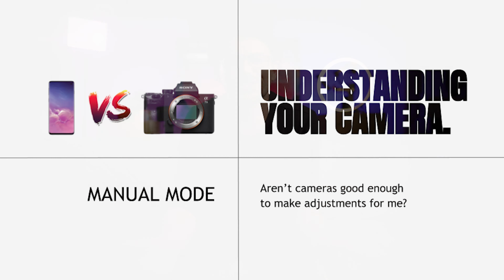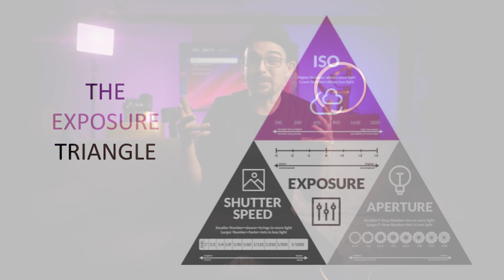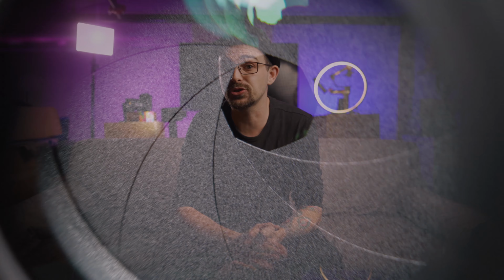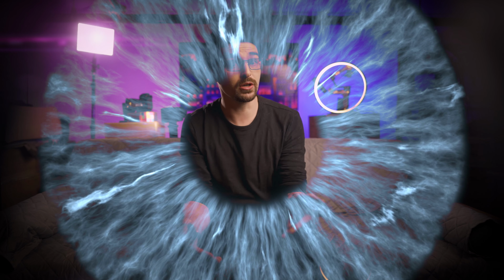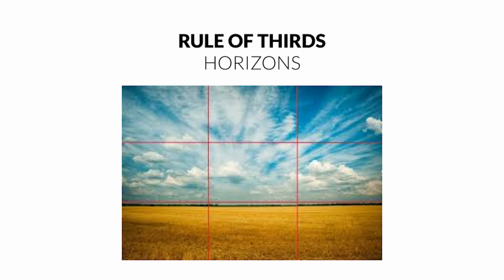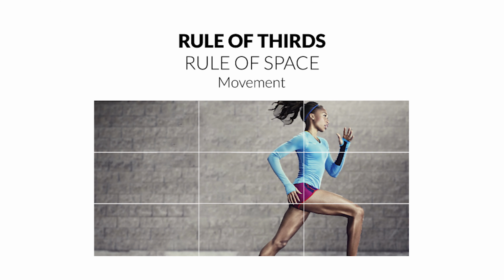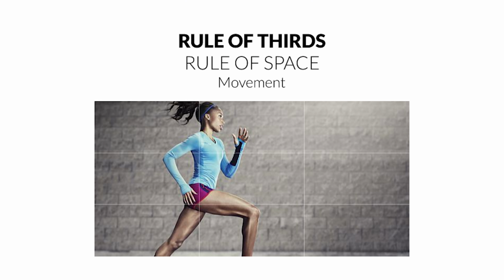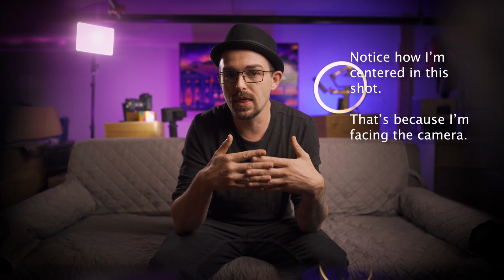Videography Basics Start Here! | Breaking Down Cameras, Composition, and Editing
Breaking down cameras, composition, and editing for people looking to get started into videography. These are the basic, the foundations, that the craft of videography is built on.